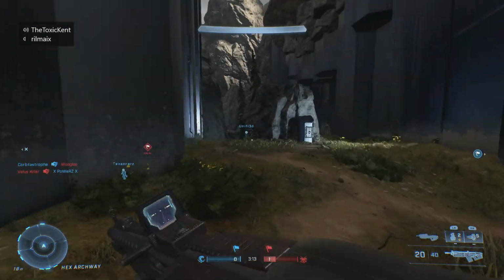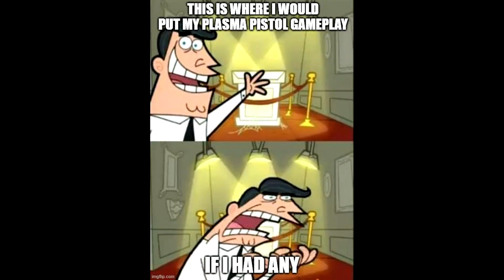Halo Infinite's Plasma Pistol is WEAK! NO EMP ANYMORE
Hi everyone!

Today i wanted to talk about how the plasma pistol does not have an EMP effect anymore and why i think it is the weakest we have ever seen it in a halo game.

- Kiv